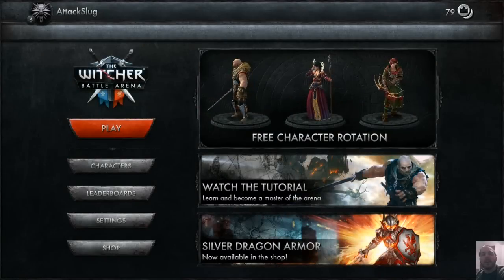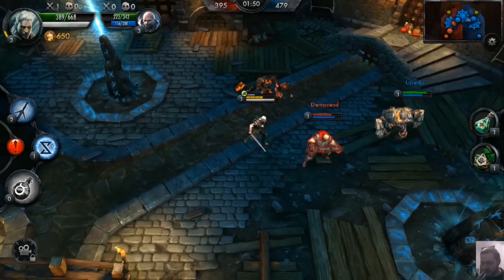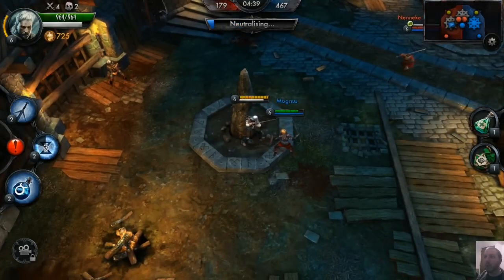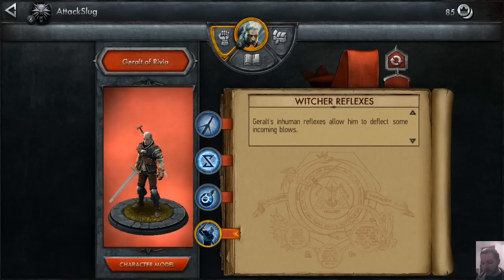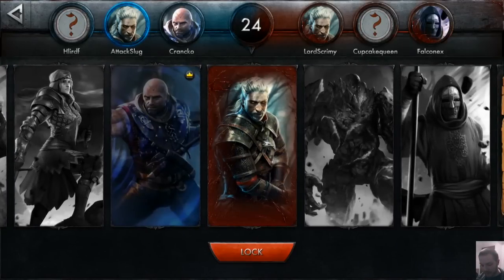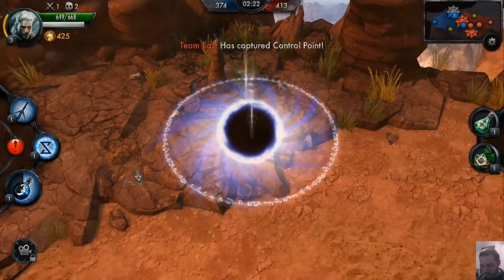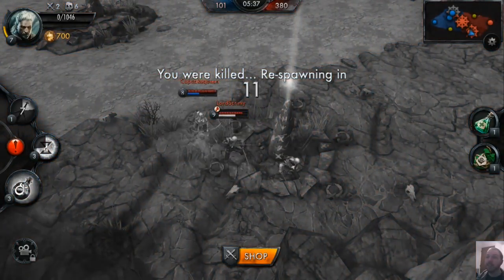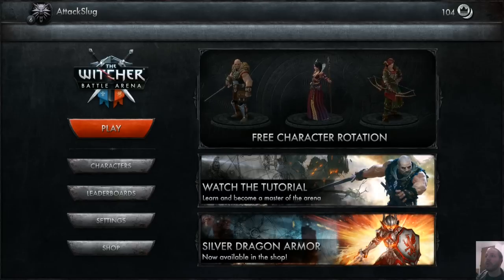The Witcher: Battle Arena [AppSlug] Android Gameplay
Space Required: 508MB